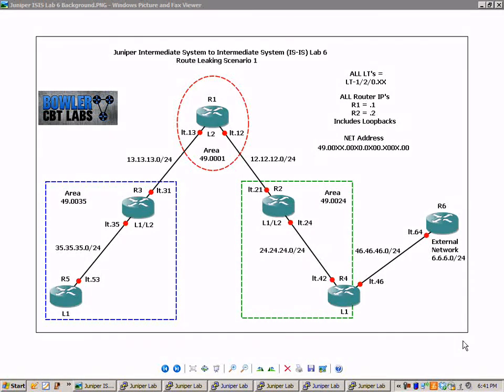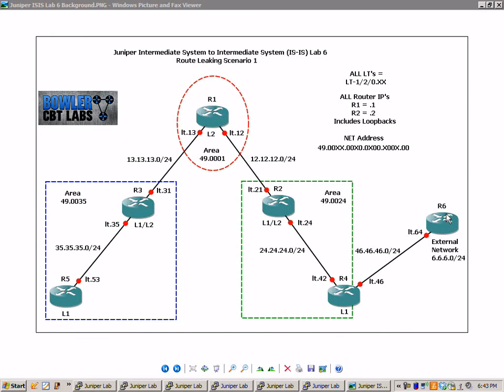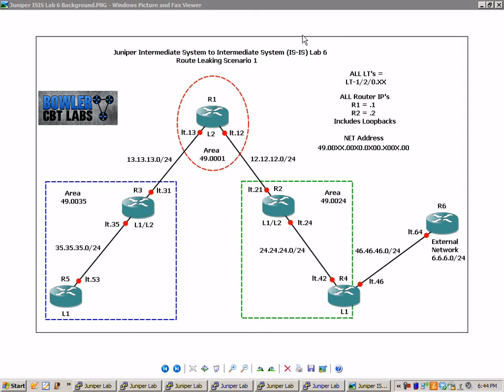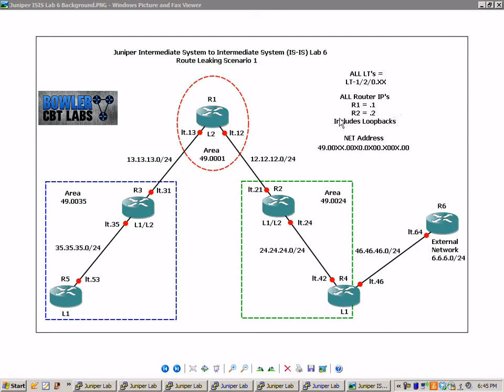Juniper ISIS Lab 6 Route Leaking Level 1 external routes into Level 2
In this video I configure and explain the following:

-The basic principles of Route Leaking Level 1 external routes into Level 2
-How to setup Route Leaking (Level 1 external routes into Level 2)
-Why you would use Route Leaking (Level 1 external routes into Level 2)
-Use show commands to verify proper Route Leaking (Level 1 external routes into Level 2) operation
-Show you two ways to perform Level 1 to Level 2 Route Leaking (Routing Policy and Wide Metrics)